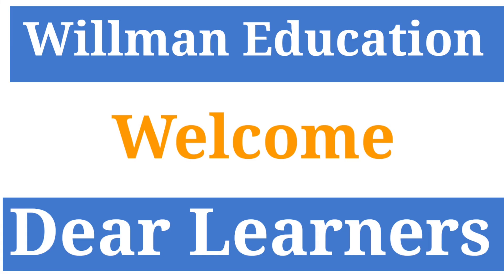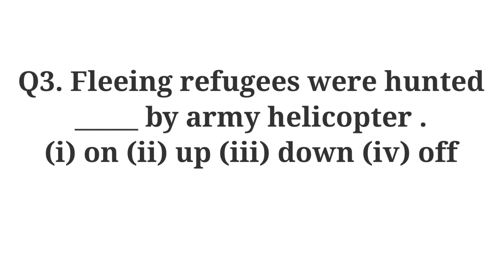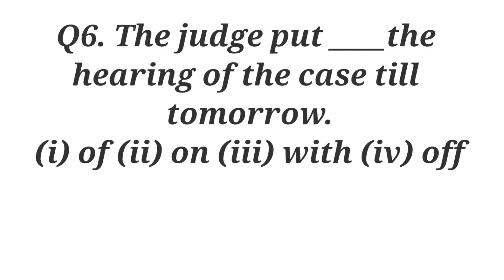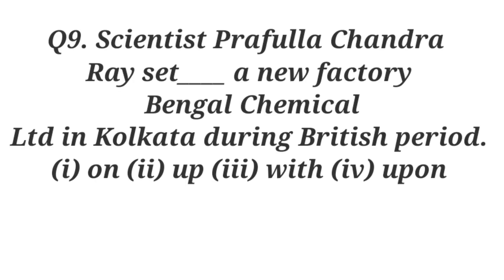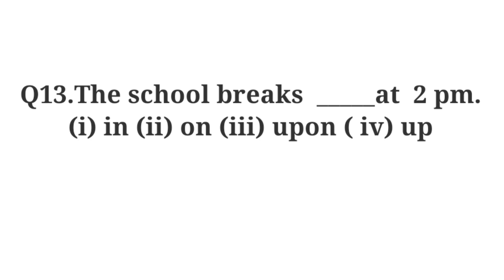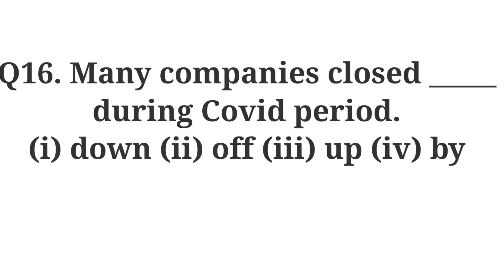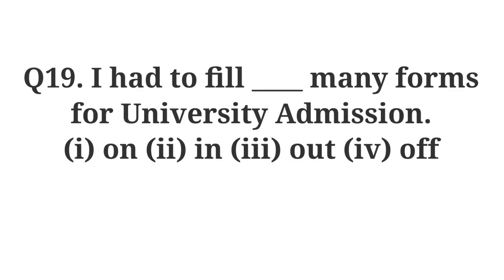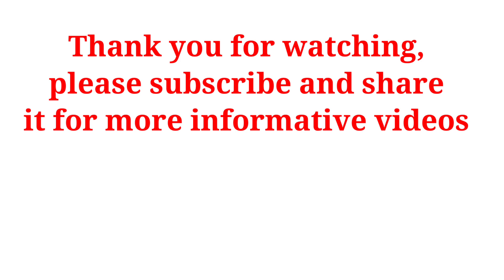Test your English Language Knowledge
Check your level of English Language Knowledge